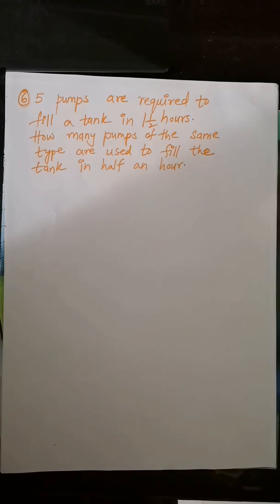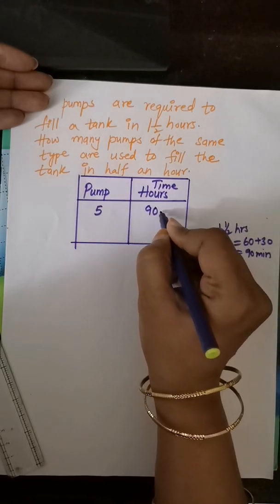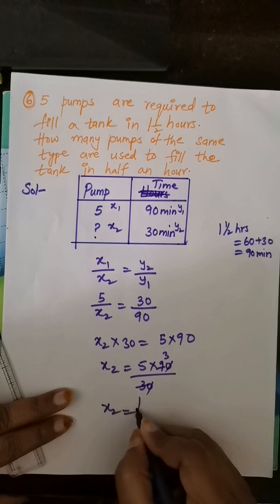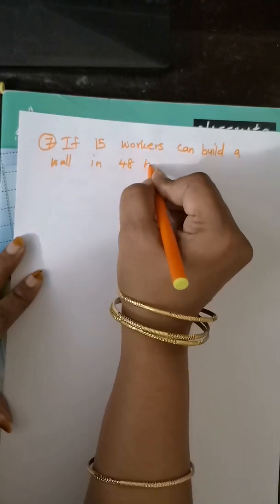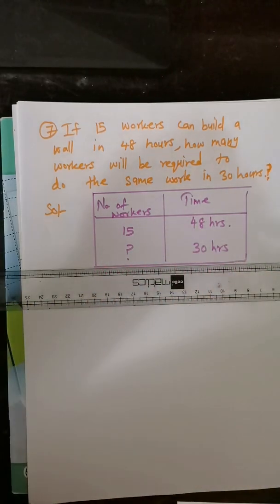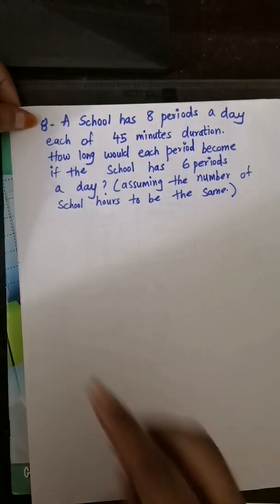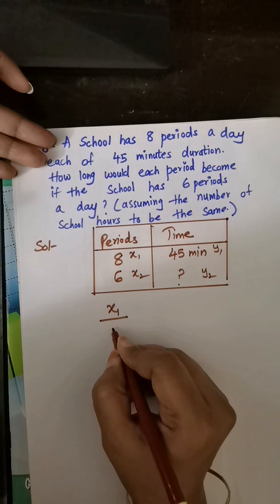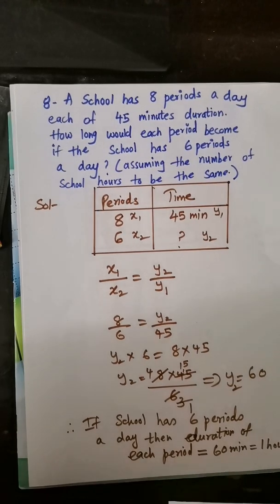Springfields School, Masabtank 2020-21 Class 8th Mathematics by Mrs. Samreen Faheem (11.02.2021)